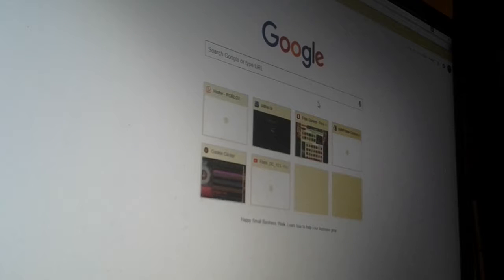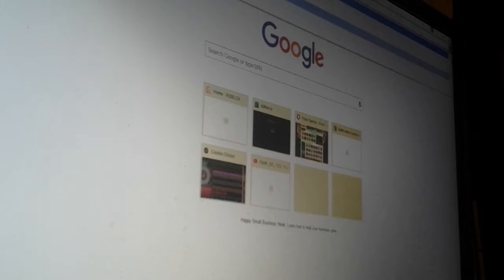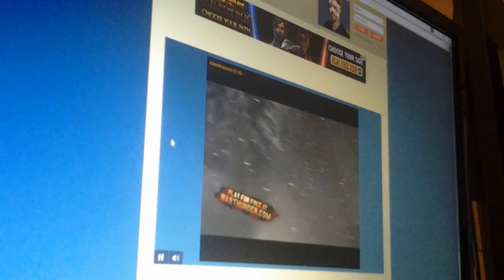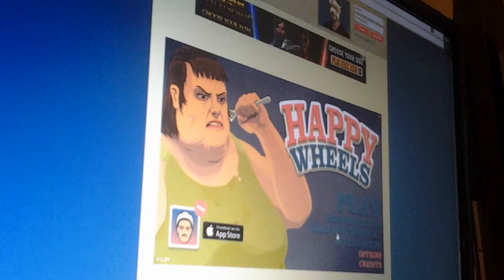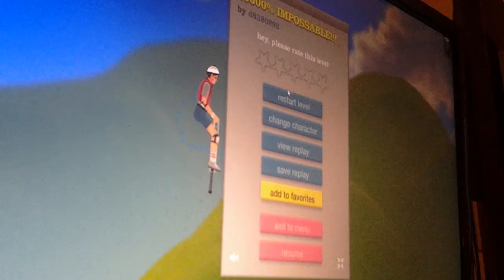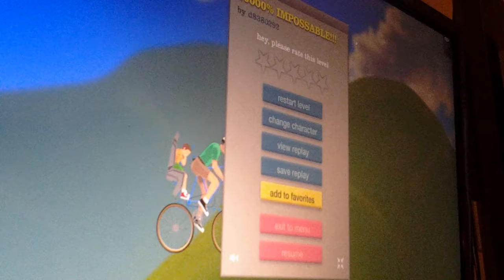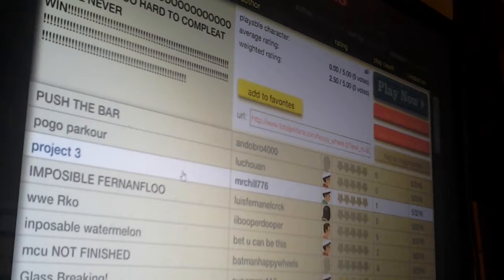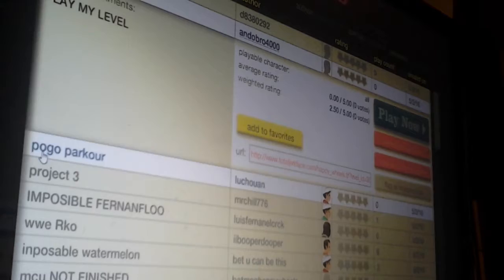August 6, 2016